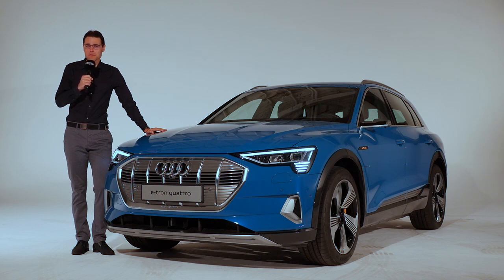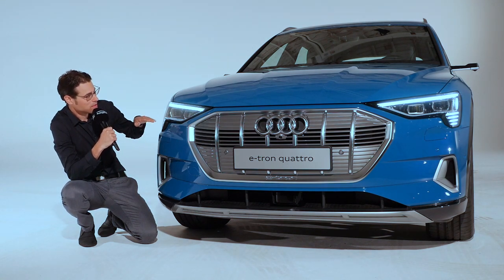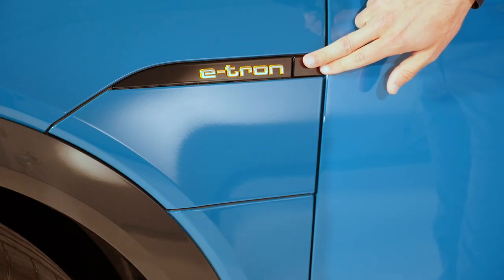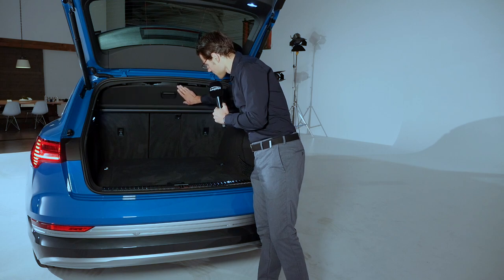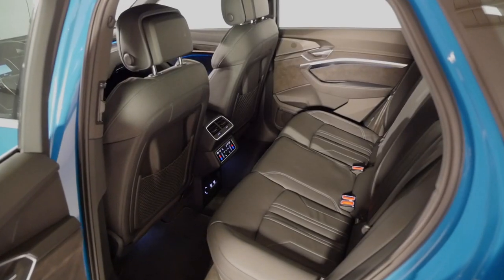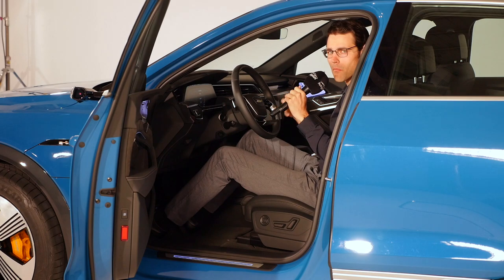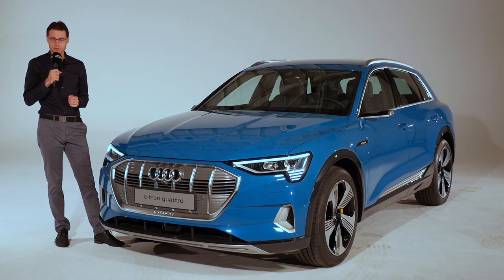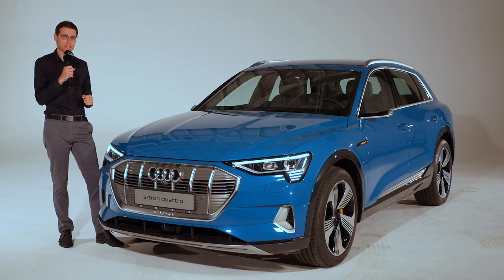Audi e-tron REVIEW Premiere production car all-new Audi etron EV - Autogefühl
In today’s Autogefühl's episode, we present you the all-new Audi e-tron EV. As always we cover exterior, interior, engines and driving outlook.